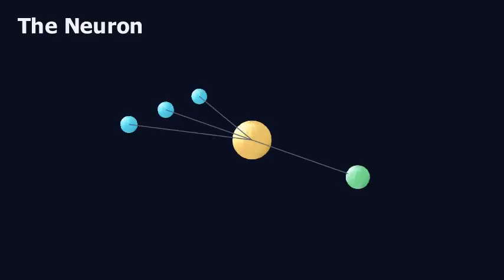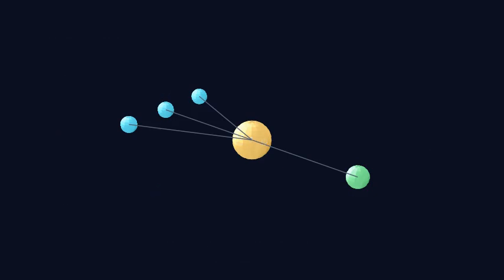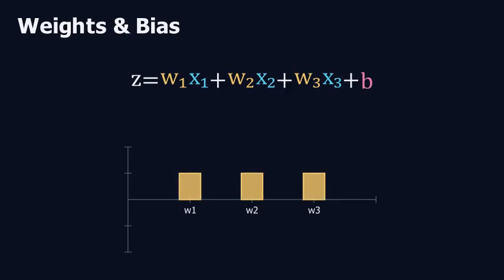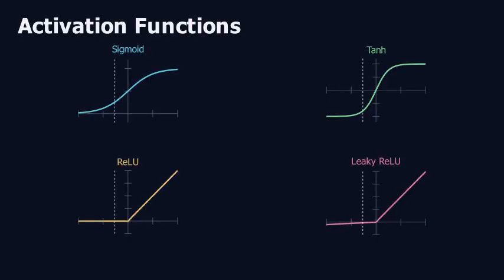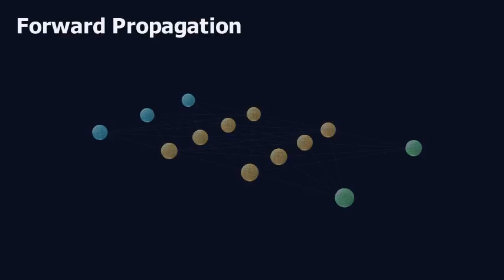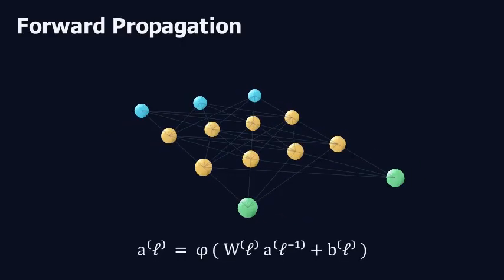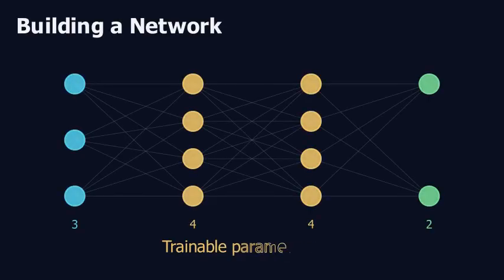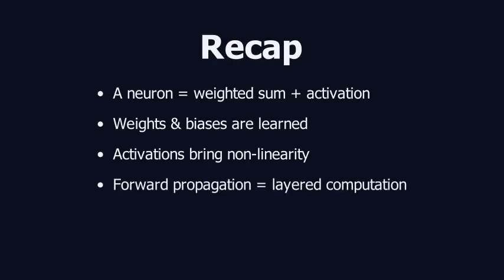The Core Fundamentals of AI, ML & Deep Learning (Simplified)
🚀 AI vs ML vs Deep Learning — Finally Explained Clearly

Confused about Artificial Intelligence, Machine Learning, and Deep Learning? You’re not alone.

In this video, I break down the core fundamentals of AI/ML in the simplest way possible — no complicated jargon, no boring theory. Just clear concepts that actually make sense.

Whether you're a beginner, student, or someone curious about AI, this is the perfect starting point to understand how everything fits together.

💡 What you’ll learn:

What Artificial Intelligence really is
Difference between AI, Machine Learning & Deep Learning
How these technologies actually work in real life
The roadmap to start learning AI from scratch

🎯 By the end of this video, you’ll have a solid foundation to start your journey into AI and stand out in this fast-growing field.